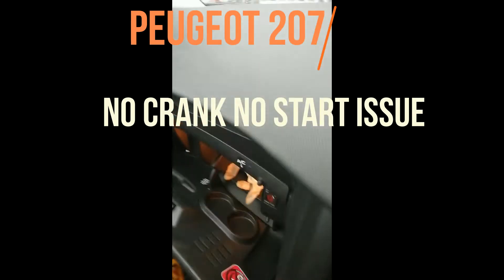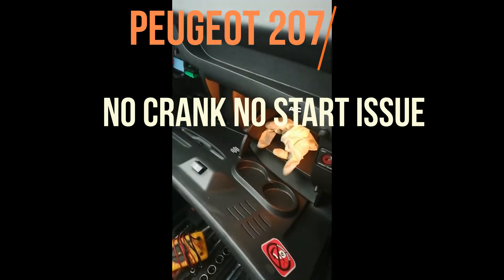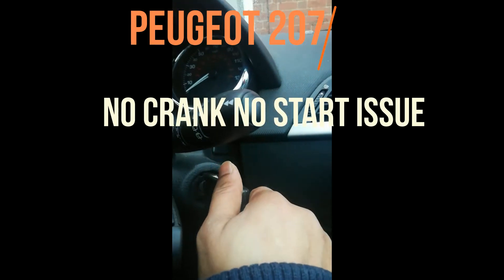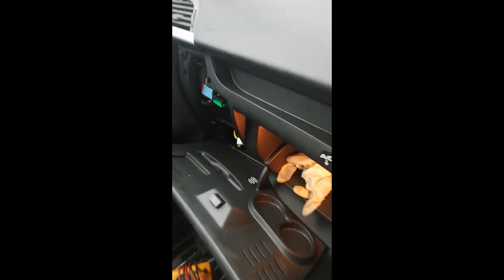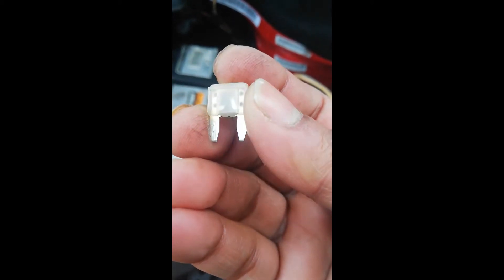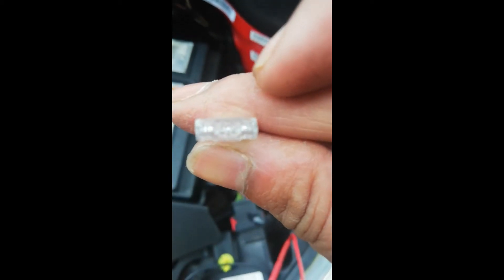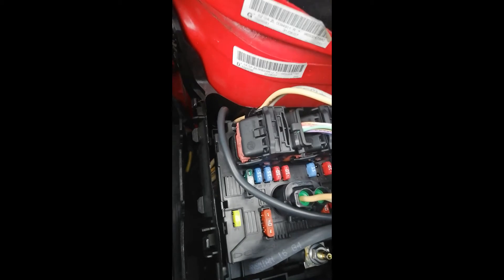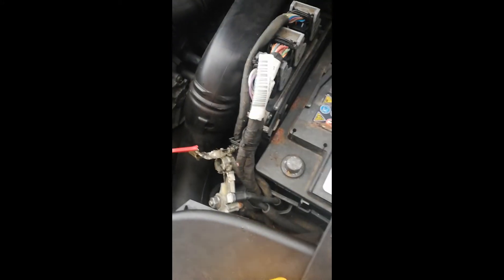Peugeot 207 No Crank No Start Issue SOLVED